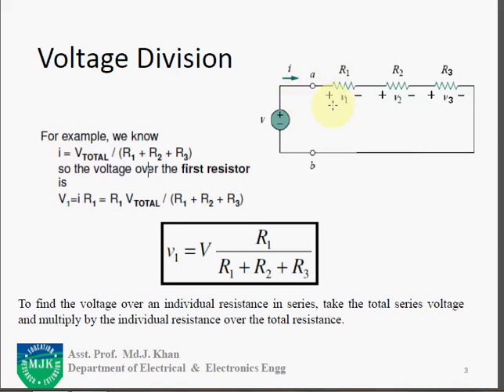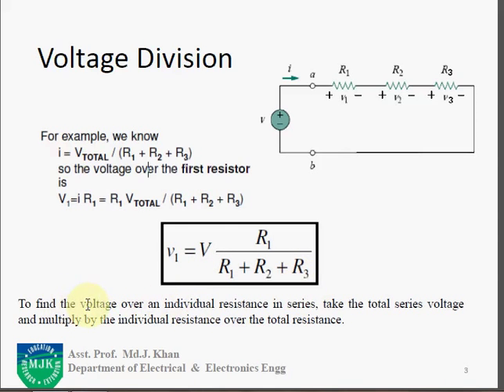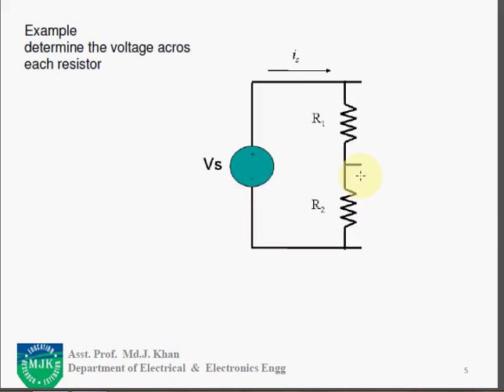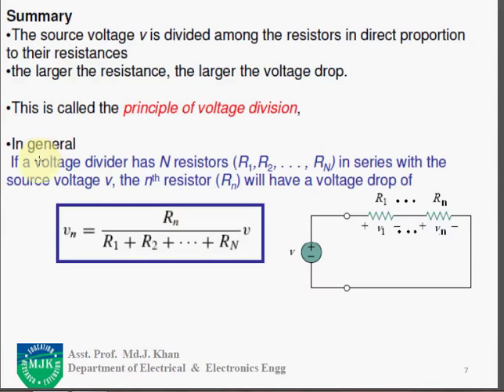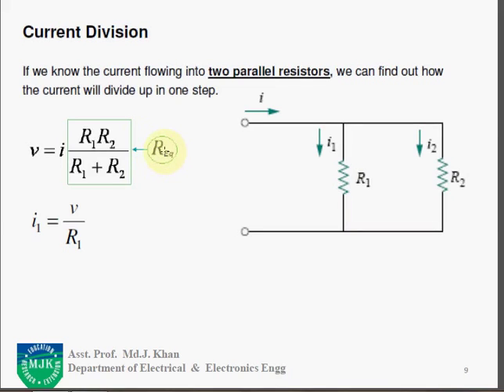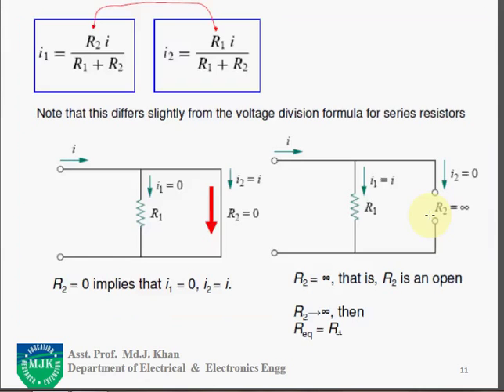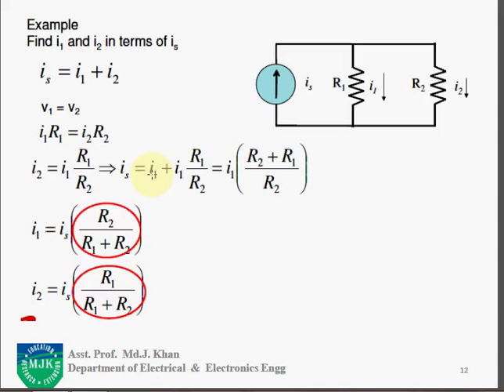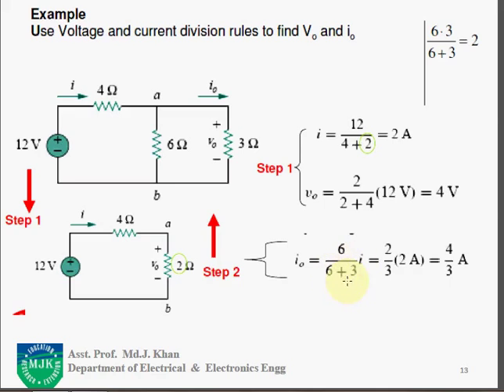voltage and current division rule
simple way for current and voltage division rule. short cut trick to find current and voltage across any resistor or branch.